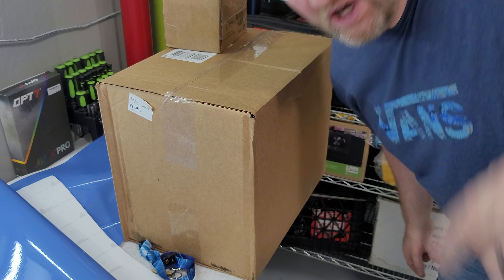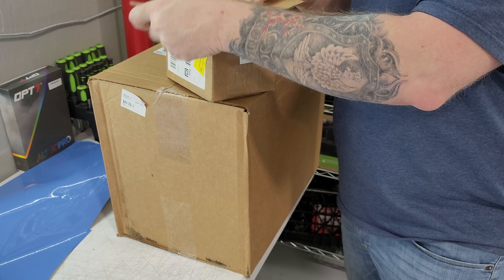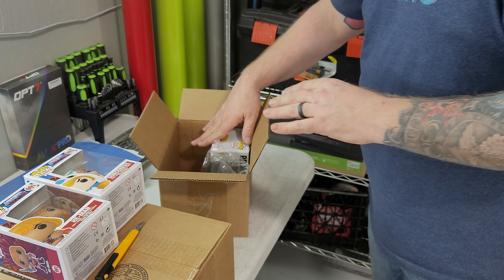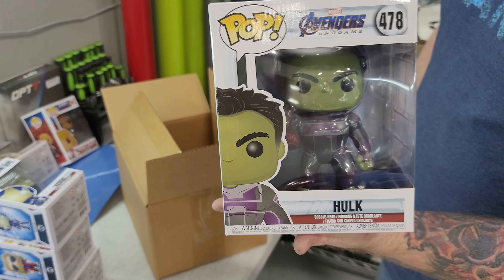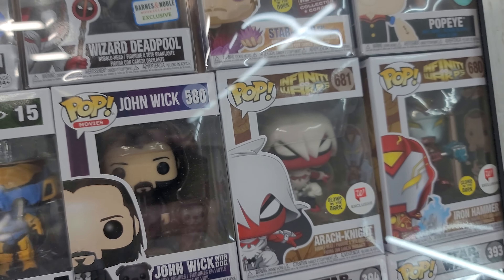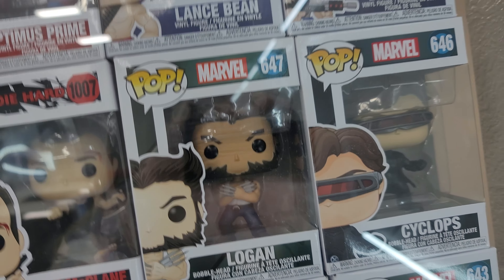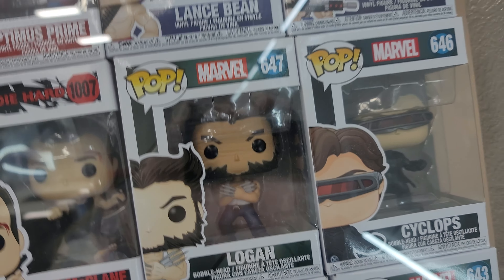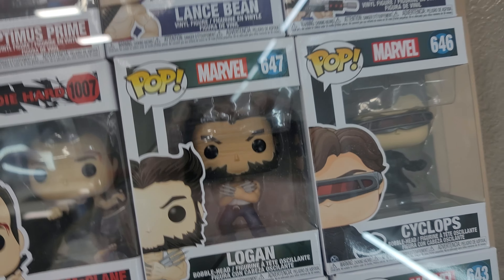New Funko POP unboxing video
just got a shipment in of new funkos! Check out the video.  What is you favorite one???